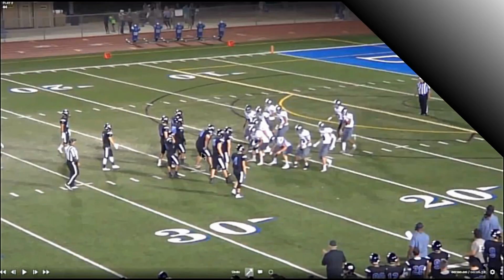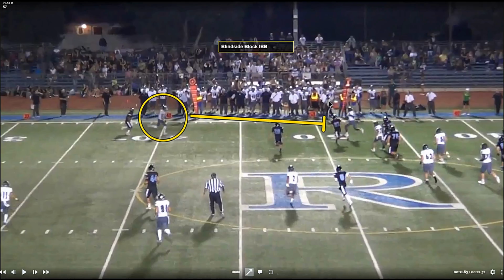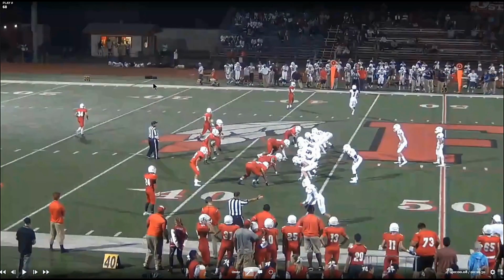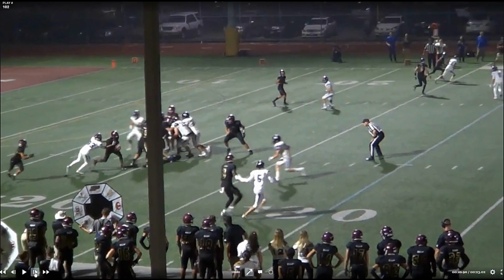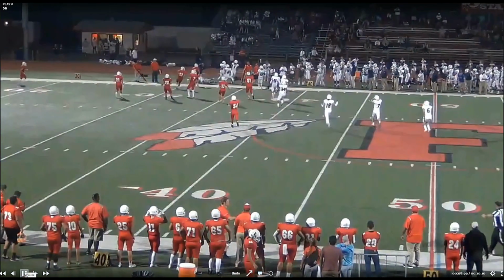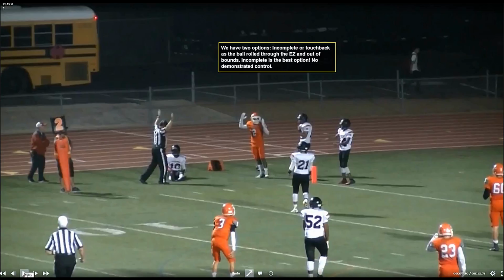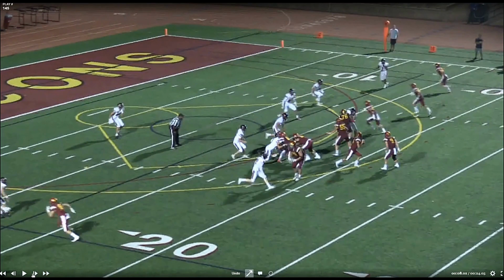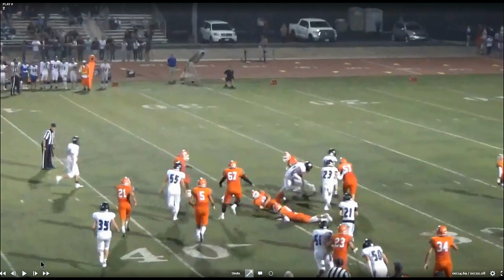2018 Plays of the Week Episode 8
Zone coverage on a run, blindside blocks, illegal shift, illegal formation, illegal touching, forward/backward passes, free kick restrictions, ineligible receivers downfield and intentional grounding